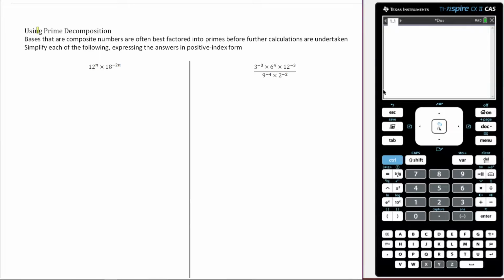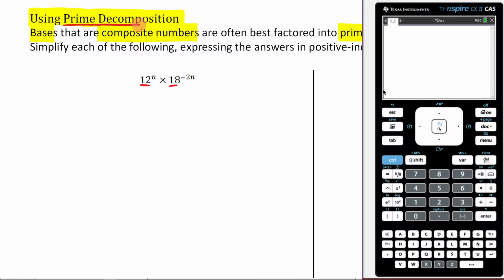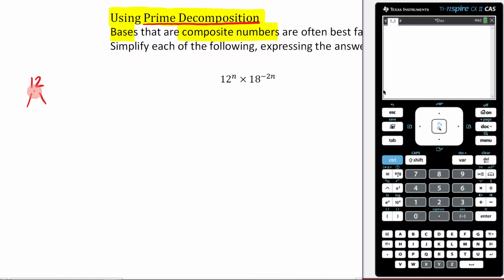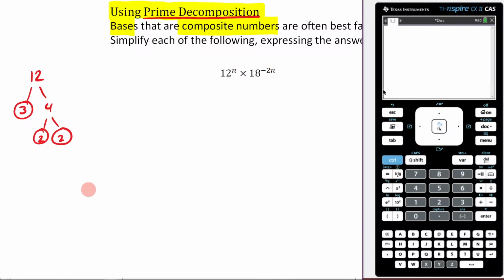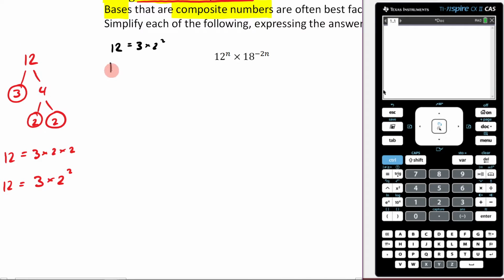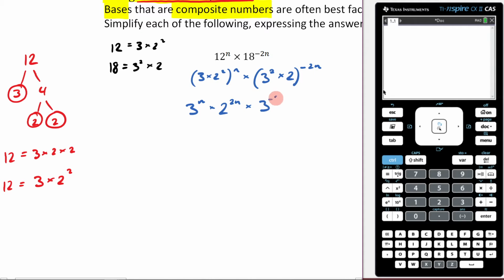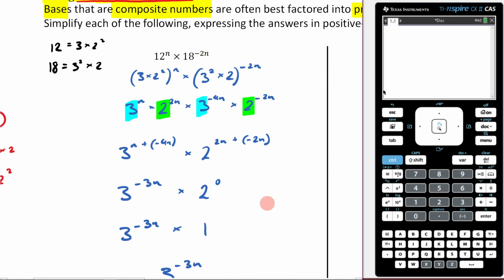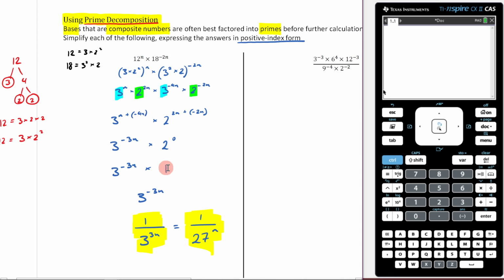Part 9 - Prime Decomposition